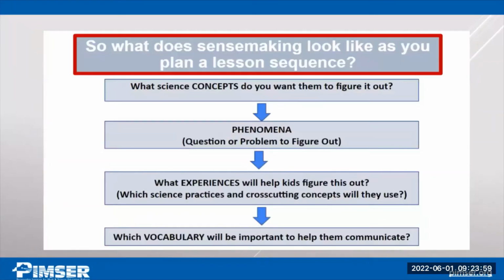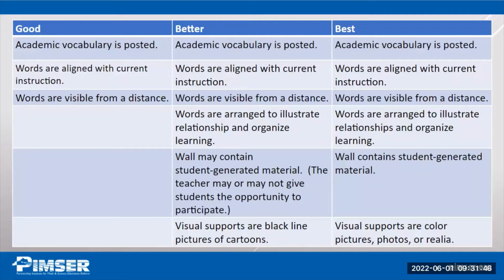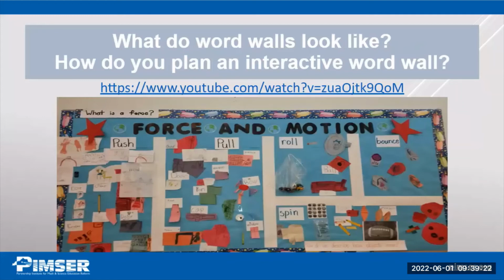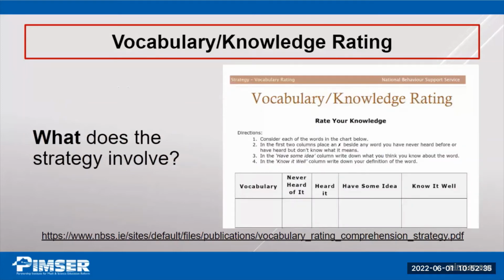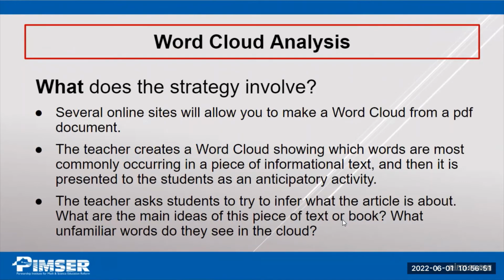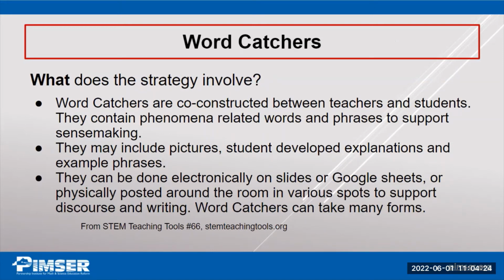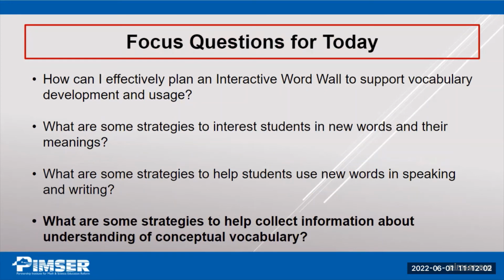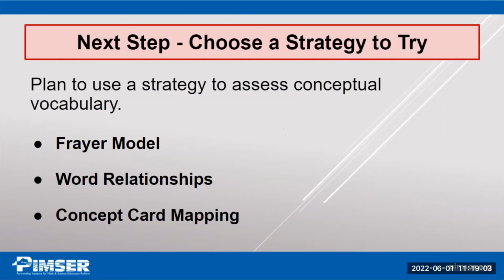High Impact Strategies to Help Vocabulary “Stick”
Add to the vocabulary development tools and strategies in your “teacher toolkit.” Learn how to develop interactive word walls to support vocabulary development, and how and when to strategically use a variety of other high impact ideas to get your students talking and writing with appropriate scientific terms.